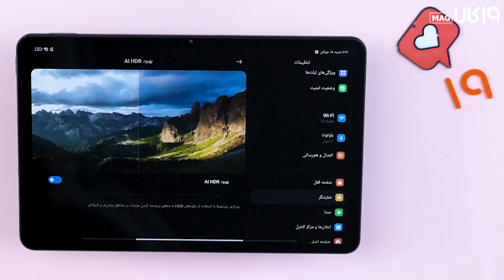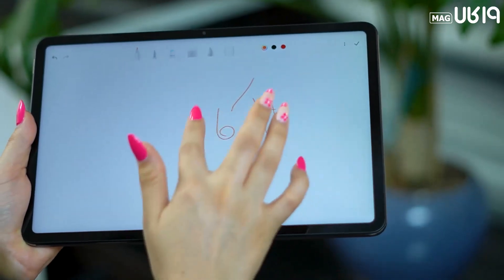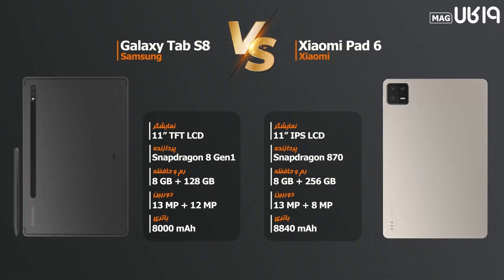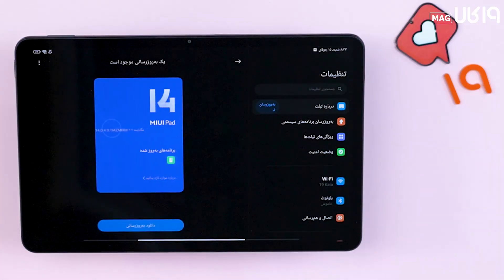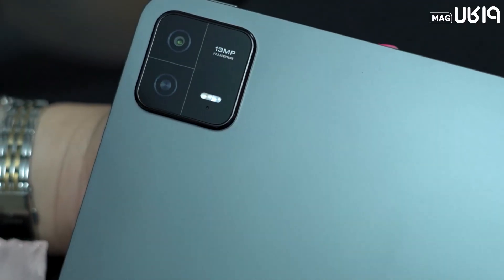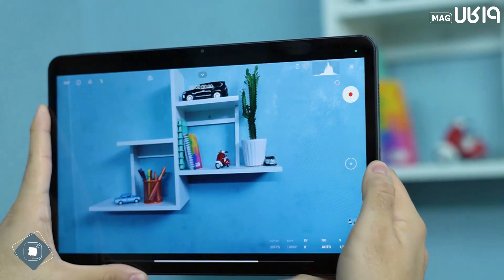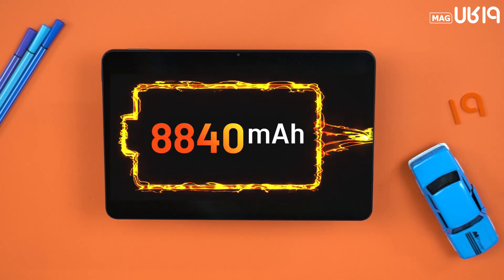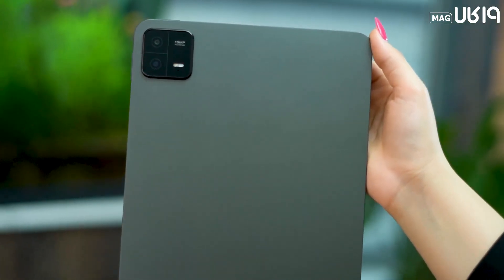بررسی Xiaomi Pad 6 💥 بهترین برای گیم و طراحی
مگه میشه شیائومی تبلتی معرفی کنه و ما ویدئو بررسیشو برای شما عزیزان آماده نکنیم؟؟💥 😉
 این شما و اینم ویدئو کامل معرفی و تست شیائومی پد ۶ ، بهترین تبلت شیائومی با طراحی خیلی جذاب! ❣️ 😎
شیائومی پد ۶ با داشتن پردازنده اسنپدراگون 870 ، اسپیکر های خوش صدا و البته نمایشگر 144 هرتزی شما رو عاشق خودش میکنه، اما خب اینو هم یادتون باشه که شیائومی پد ۶ سلولار ( سیم کارت خور) نیست و صرفاً از طریق وای فای دسترسی به اینترنت رو خواهد داشت.👌 💌
مرسی از اینکه چنل ما رو با لایک و ساب همراهی می کنین، راستی نظر شما راجع به این تبلت دوست داشتنی چیه؟ به نظرتون ارزش خرید داره یا نه؟🤔
Xiaomi Pad 6 Full review